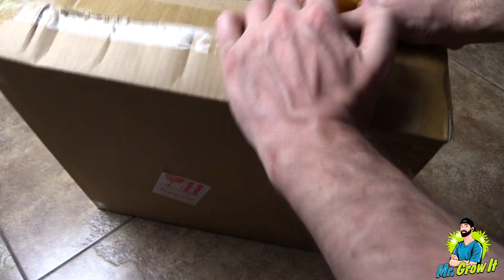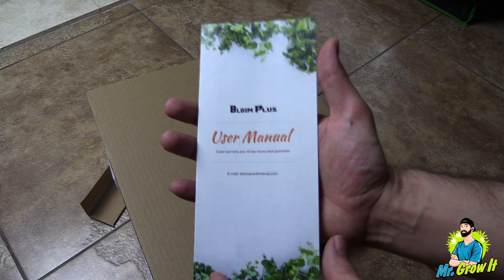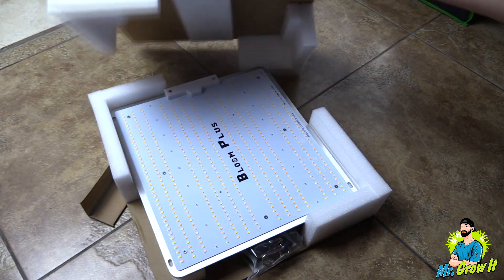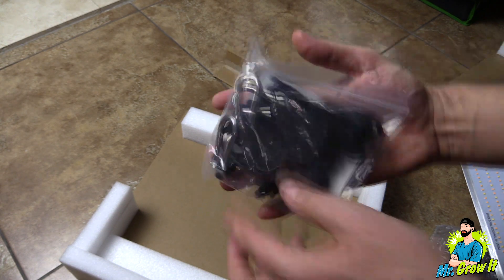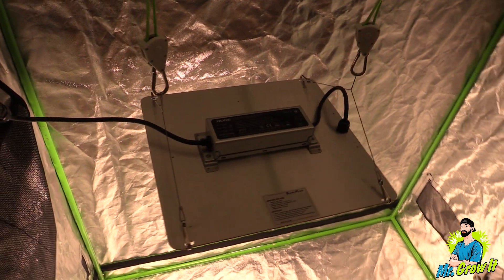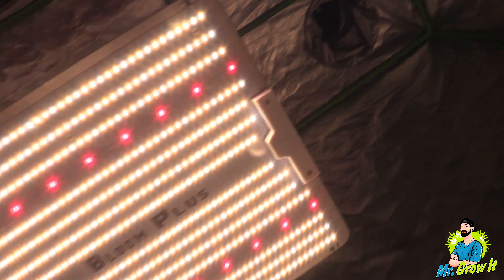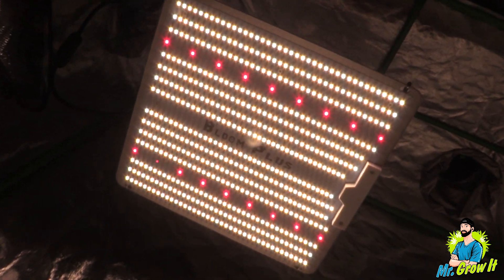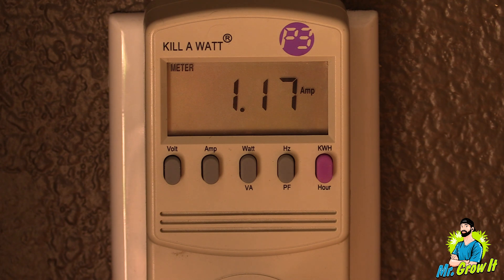Bloom Plus BP-1500 LED Grow Light Unboxing, PAR Test & Heat Test!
In this video, I unbox, PAR test, and heat test the Bloom Plus BP-1500 LED grow light. What do you think about these measurements?

BP-1500 LED grow light
Grow tent

Ghostrifter - Morning Routine
Joakim Karud - Future Funk